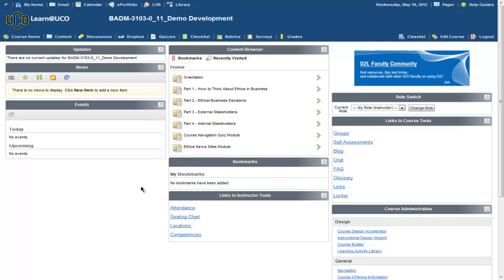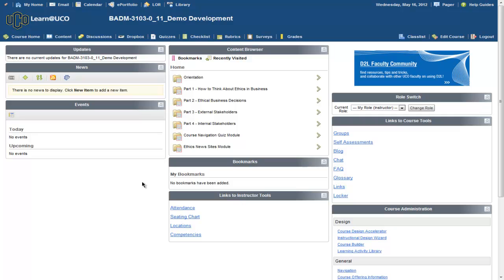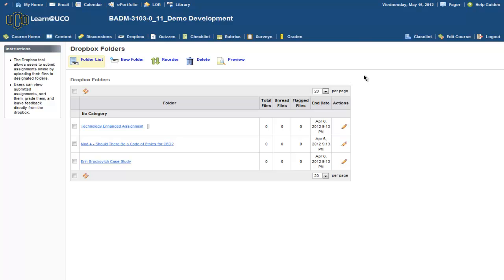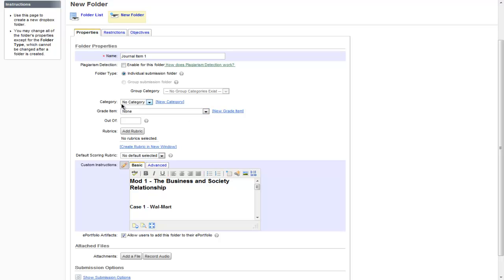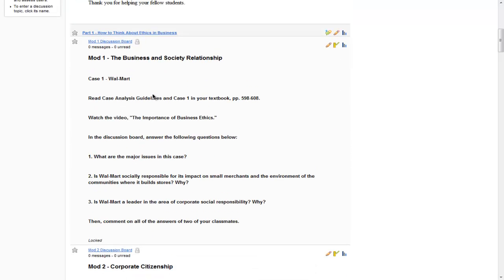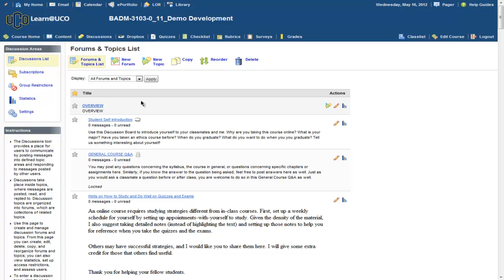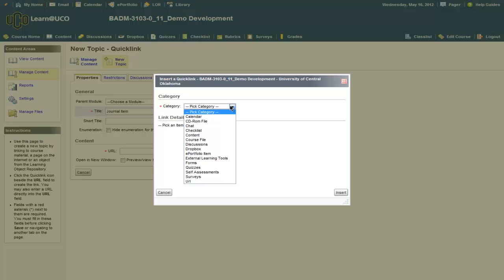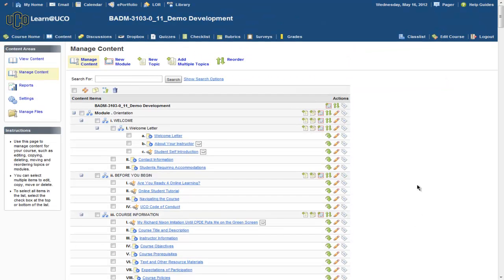08 create dropbox for journals